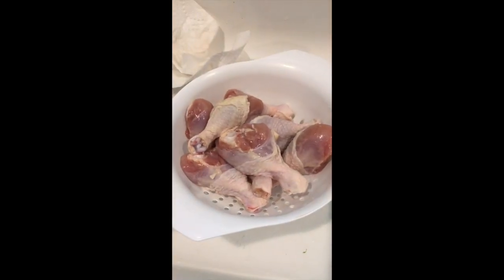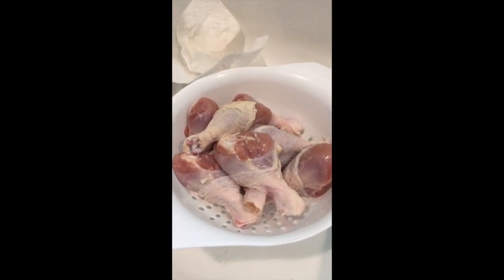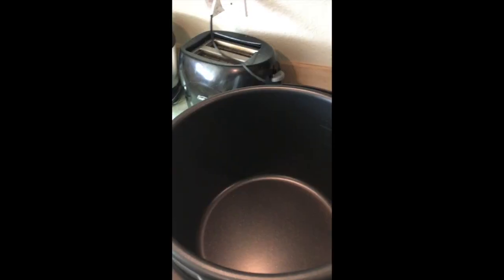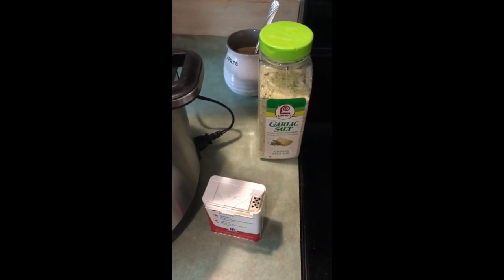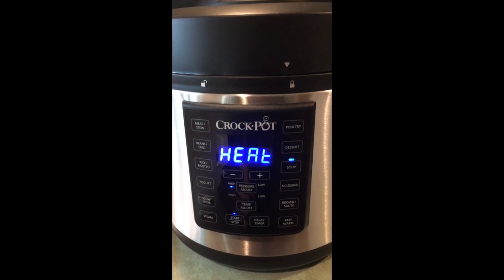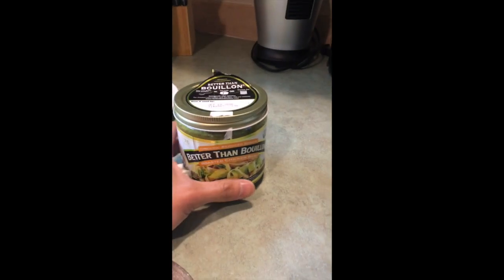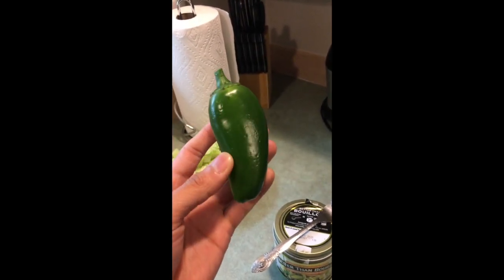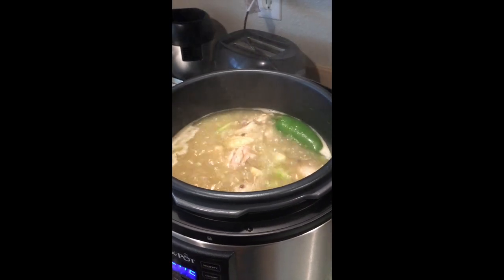Chicken Tinola Crockpot Tutorial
My first time using a Crockpot pressure cooker and so the first thing I will be cooking is a Filipino dish called Chicken Tinola. I hope the video is explainable and that you enjoy watching it. Lets get started!!